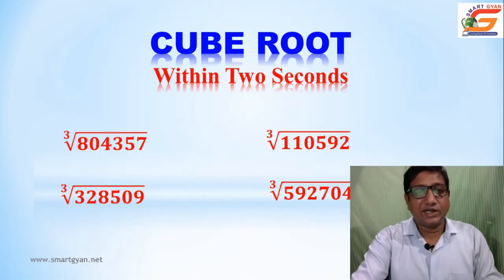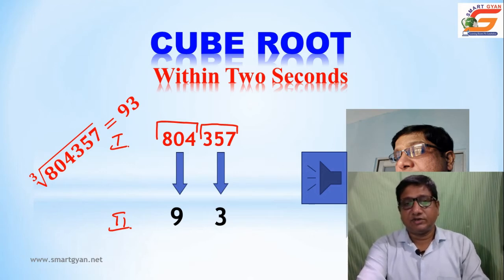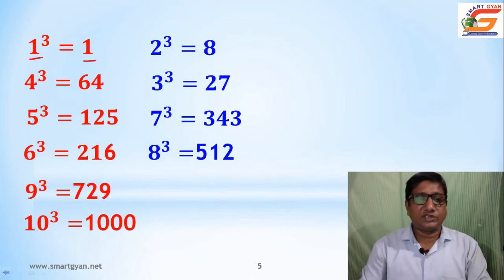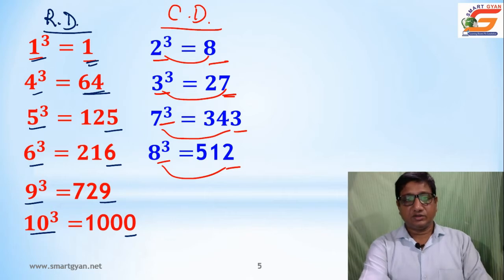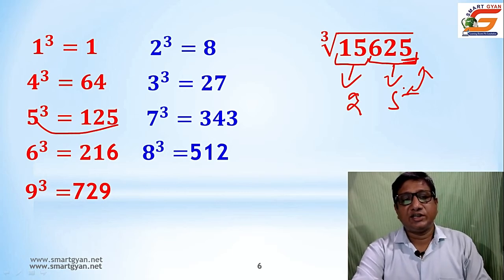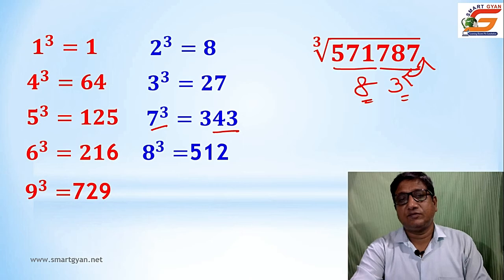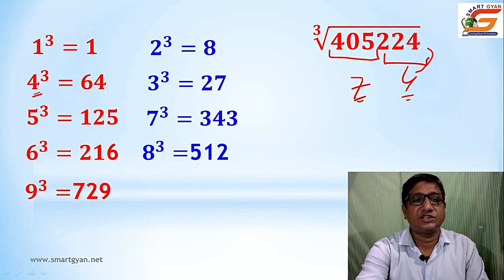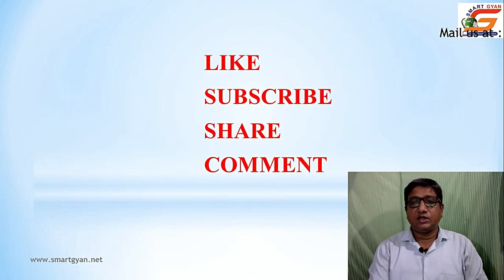CUBE ROOT TRICK / CUBE ROOT IN TWO SECONDS / HOW TO FIND CUBE ROOT OF A NUMBER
🧠 Learn the easiest Cube Root Trick using Vedic Mathematics.

Learn the Cube Root Trick in 2 Seconds using Vedic Mathematics. Perfect for Placements, Competitive Exams, and Mental Math.

In this video, you will learn how to find the cube root of large numbers up to 10 lakh within  2 seconds without using a calculator.

This technique is extremely useful for:

✅ Campus Placements
✅ SSC Exams
✅ Banking Exams
✅ Railway Exams
✅ CAT & MBA Entrance
✅ Engineering Aptitude Tests
✅ Mental Math Competitions

🎯 Topics Covered:

✔ Cube Root Shortcut
✔ Cube Root of Large Numbers
✔ Vedic Mathematics Techniques

⚔️ Join the Aptitude Warrior Movement

🚀 Campus Codex – The Employability Launchpad

Can you find the cube root of:

328509 ?

Comment your answer below 👇

🚀 Campus Codex

👨‍🏫 Pramod Samantaray
Aptitude Architect of Bharat

🌐 SmartGyan.net